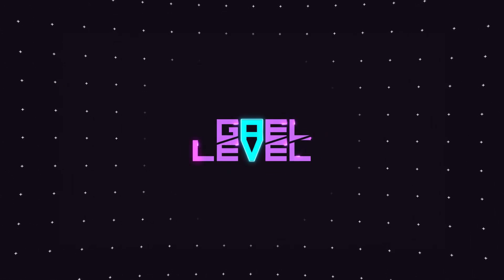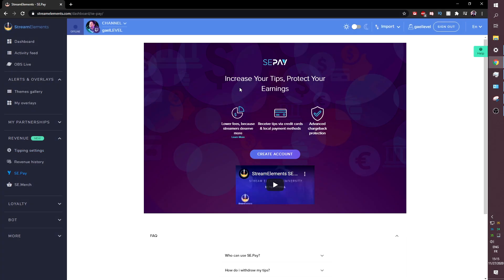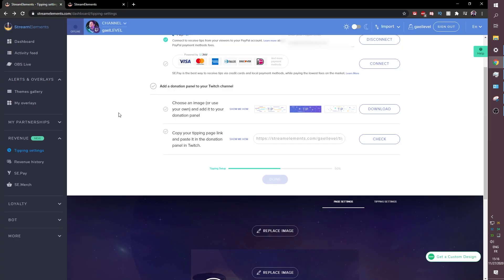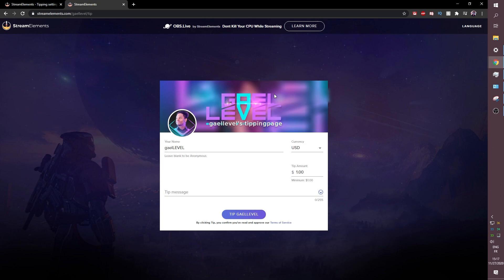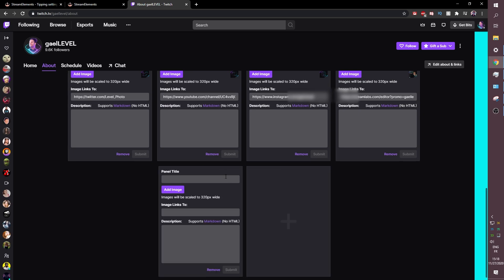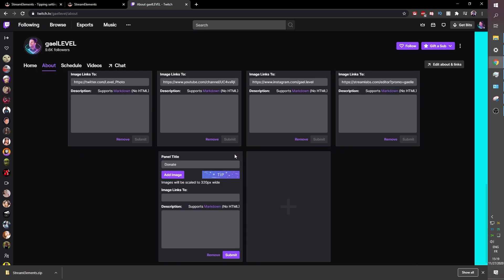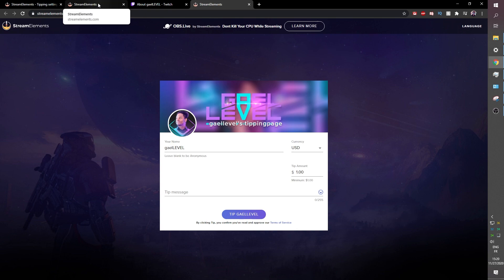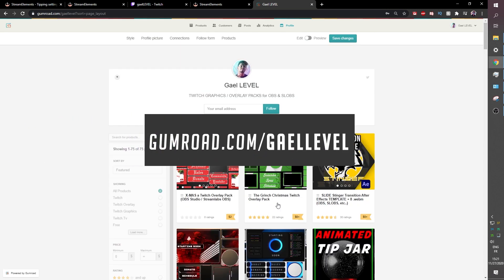How to Setup Twitch DONATIONS in 5mins ( StreamElements Tips Tutorial )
A Tutorial on how to setup donations and link a Twitch panel, linking Paypal with StreamElements.